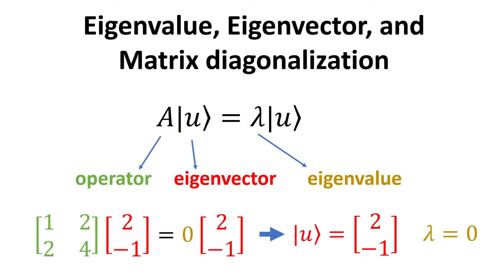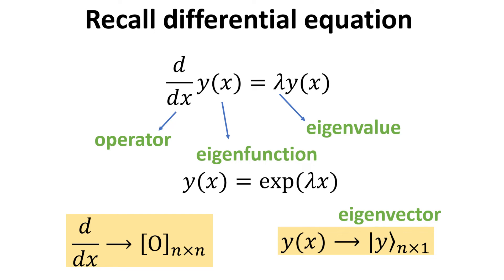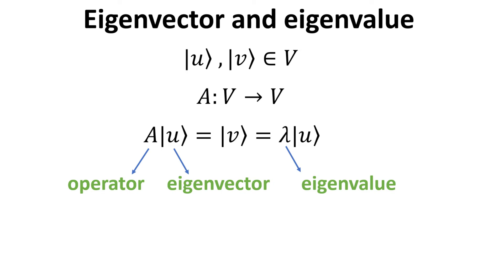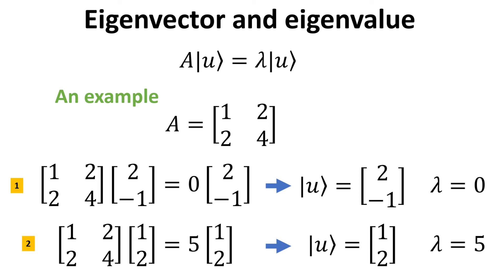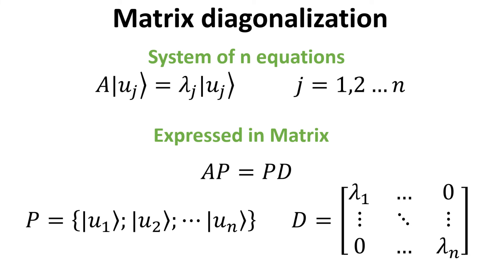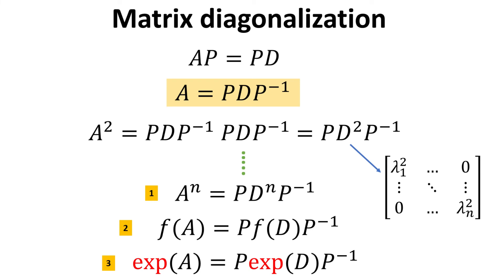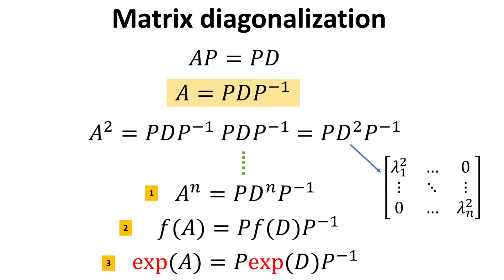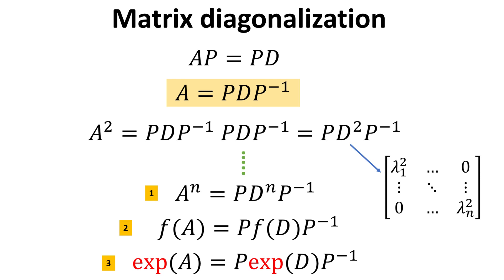Eigenvalue, eigenvector and matrix diagonalization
This video gives an introduction to eigenvalues, eigenvectors, and diagonalization. These concepts find their widespread applications in solving linear system of differential equations and quantum mechanics, among many others.